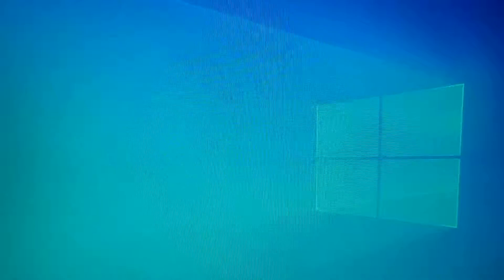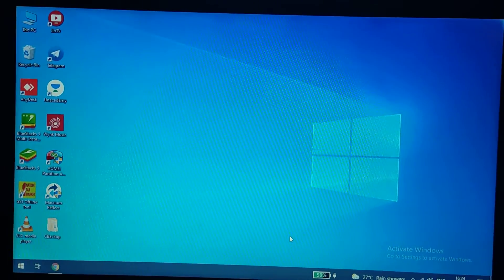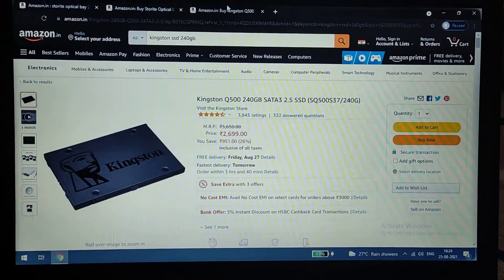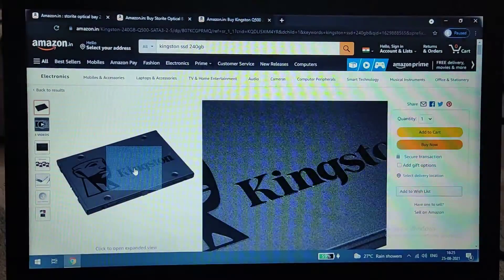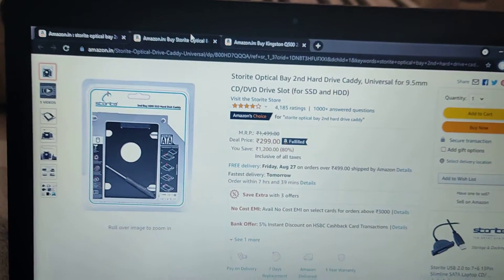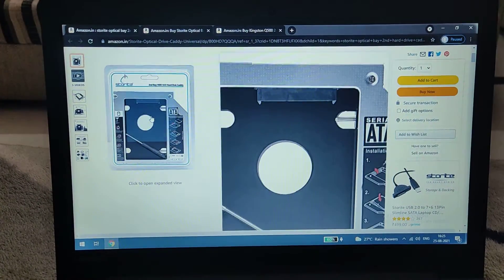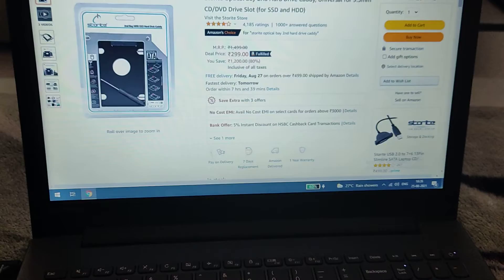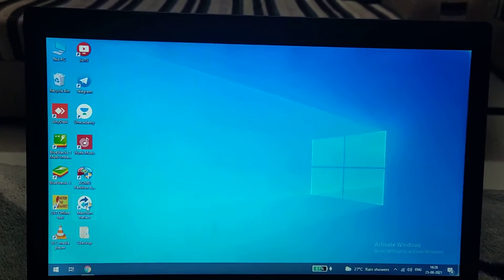How to boost up your System Performance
This video is for you guy's facing lag with system performance.

I came across many people saying my system is really slow, to avoid that, here I'm with an video. Please watch till the end. And also you can order this SSD so that in my next video while demonstrating even you can follow.